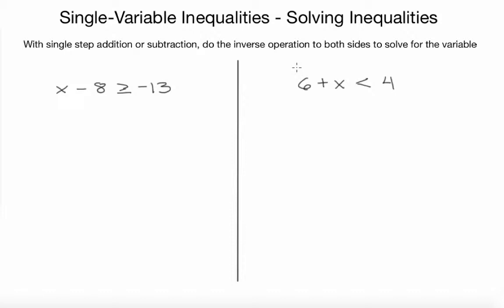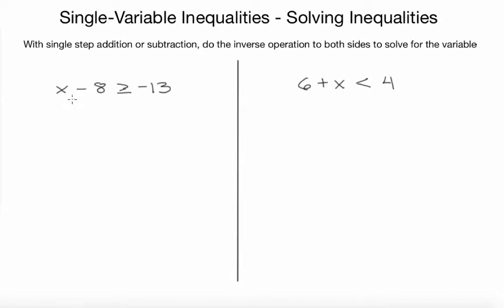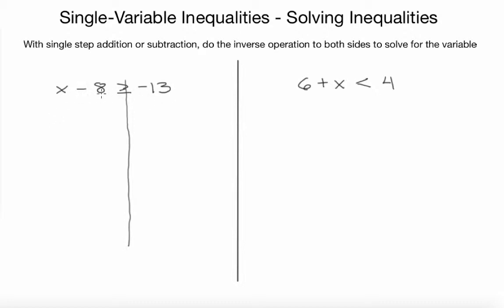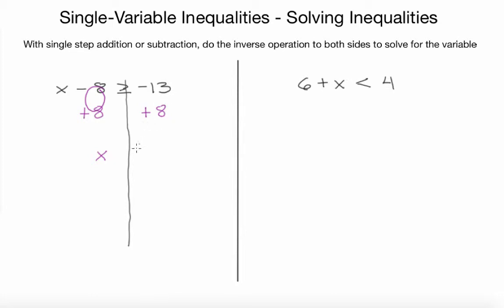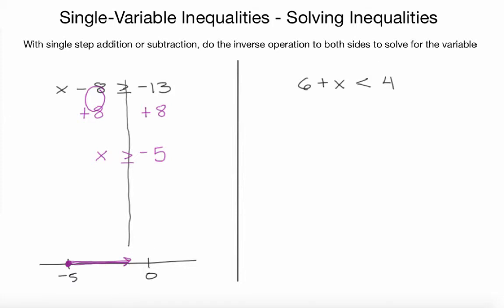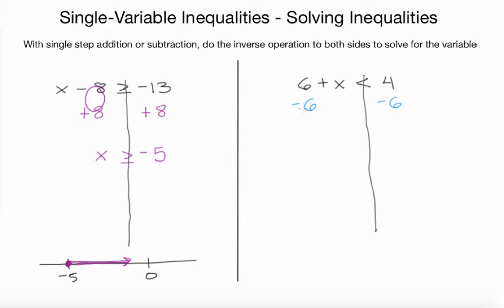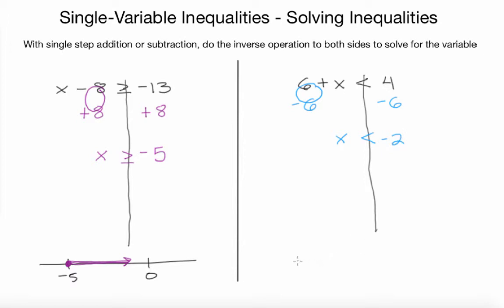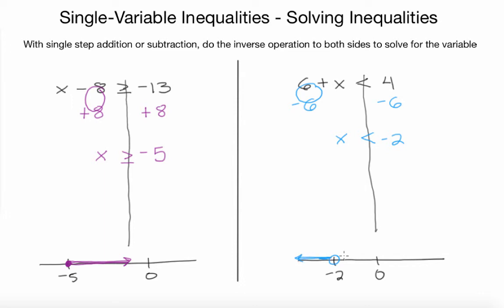Single Variable Inequalities Lesson 7 Solving One Step Addition or Subtraction